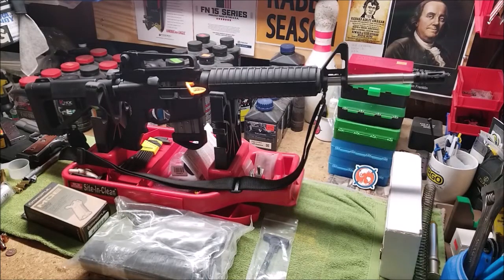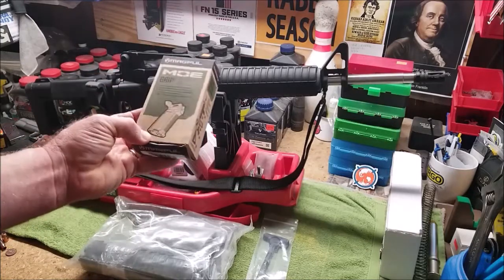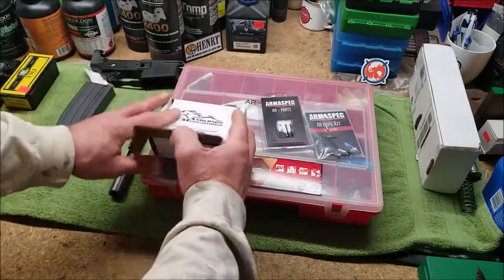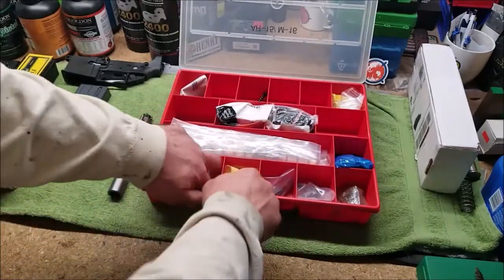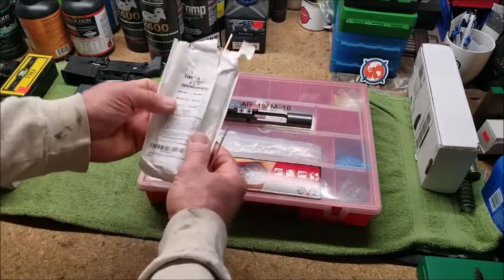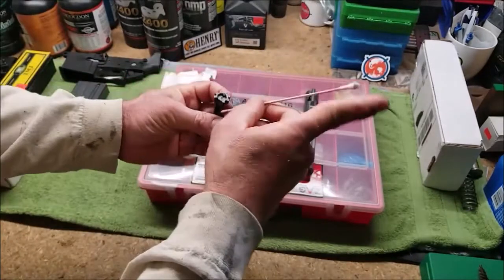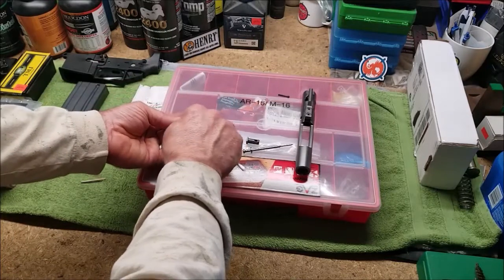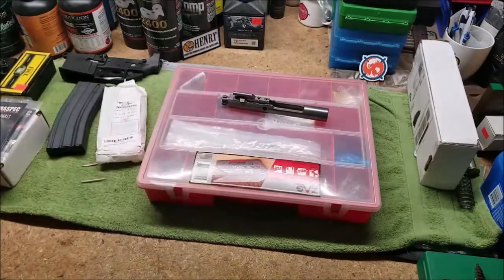5.56mm NATO/ .300 AAC Blackout AR-15 Rifle Carbine Important Spare Parts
The video is long and I probably could have done a better job of it, but here it is.  I may make a longer or different version for my Gunstreamer channel.

Firing Pin Retaining Pin
Extractor Pin
Extractor Spring

Maybe also:
Ejector
Ejector Spring
Ejector Pin

And maybe also:
Spare Complete Bolt or Complete Bolt Carrier Group
Firing Pin
Cam Pin
Crush Washer for Muzzle Device